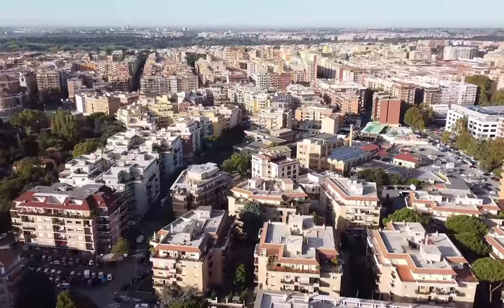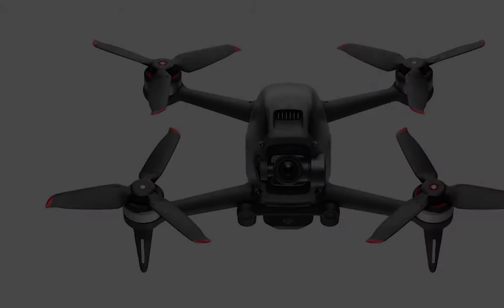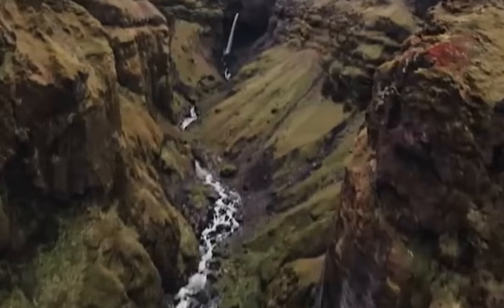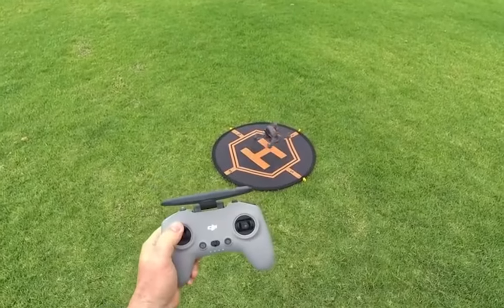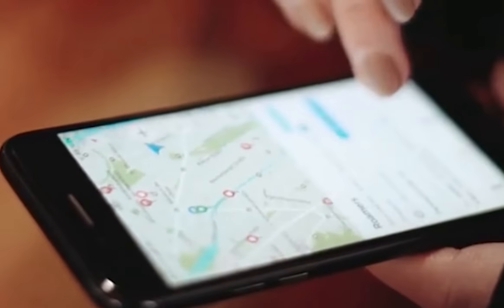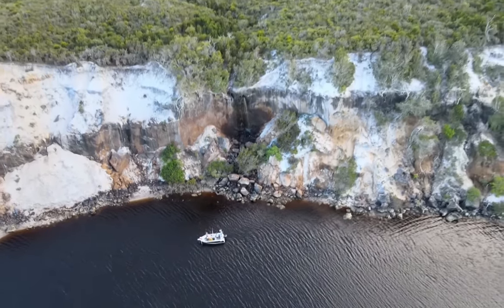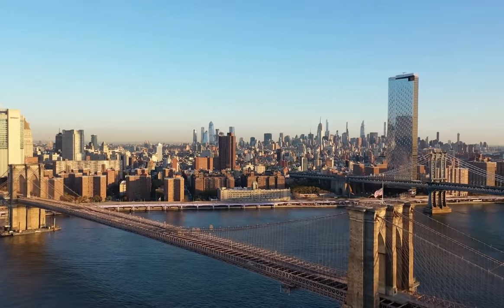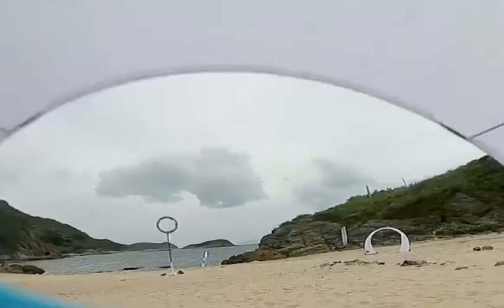DJI FPV Drone (In-Tech #14)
We build custom websites – for free! Ohkie.com

Welcome to In-Tech. Ever imagined what it would be like to fly? What sights would you see? How high could you go? How about experiencing what it’s like to be a drone pilot for the Air Force?

Today we have the new DJI FPV Drone. There are a number of ways that it’s different from, and superior to, a typical drone.

For starters, an FPV drone requires special goggles for full flight immersion. (That’s what gives you that “ .) The camera is usually locked in one position and unlike standard camera drones, it doesn’t aim to stay stabilized and leveled with the horizon. (Typically, remote pilots, interested in the type of immersive flight experience FPV drones provide, had to master an entirely new set of skills. These included the ability to maneuver through tight spaces and in close proximity to objects, all while performing aerobatics such as flips and rolls.) The DJI drone is slightly heavier than most FPV drones due to its hefty battery. The battery is a very attractive feature for the DJI FPV Drone as it enables up to 20-minute flight times. DJI’s FPV drone is ready to fly right out of the box for only $1299. As an added bonus, the system is equipped with GPS, obstacle avoidance sensors, and a Return To Home feature – ensuring that beginners will be less likely to crash or lose their drone.

The DJI FPV’s camera performs well in daylight but isn’t as clear in darker environments. The FPV can film 4K at 60fps— perfect for slowing down footage for those thrilling close calls. And if you want it even slower, it can also shoot up to 120fps at 1080p.

DJI’s FPV drone features a new OcuSync 3.0 transmission system. It boasts a 10 km (6.2 mile) range, dual-frequencies, a 50 Mbps bitrate, as well as three options for first-person-viewing: 1. A low-latency HD Mode for near-real-time feed and clear image, 2. Smooth Mode for higher frame rates and decreased latency, and 3. Audience Mode. The latter option allows others wearing V2 goggles to join in and view your real-time feed.